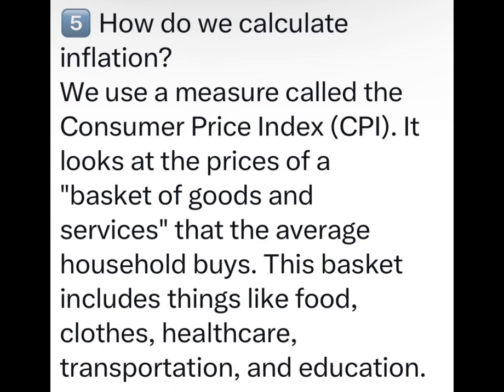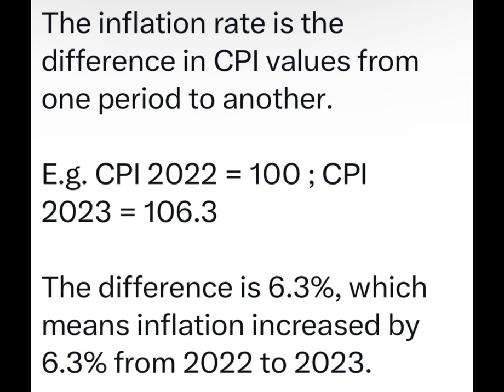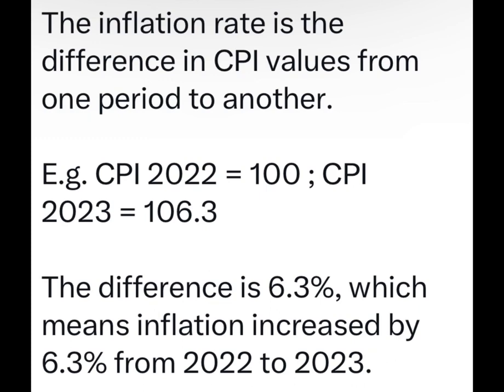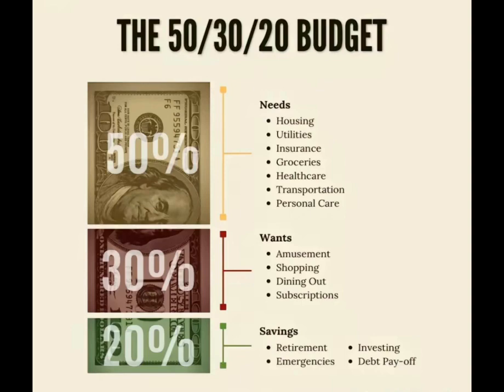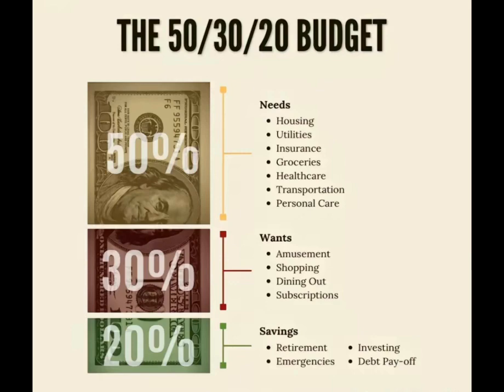Inflation Simplified Renting vs Ownership